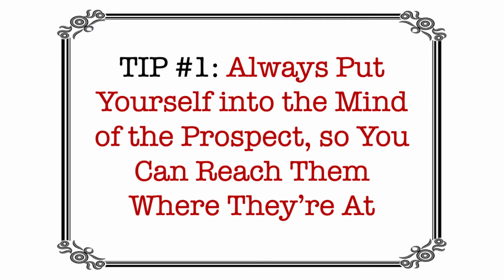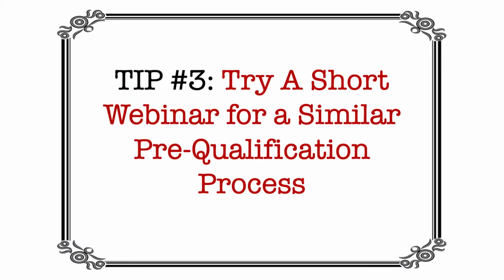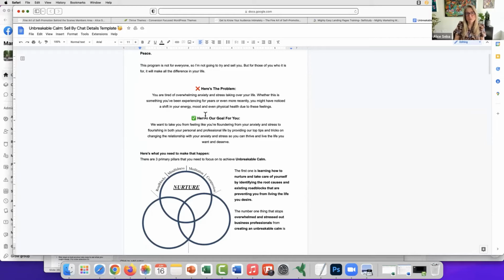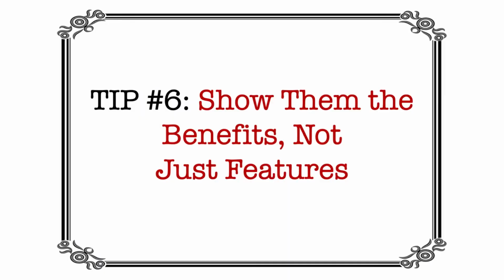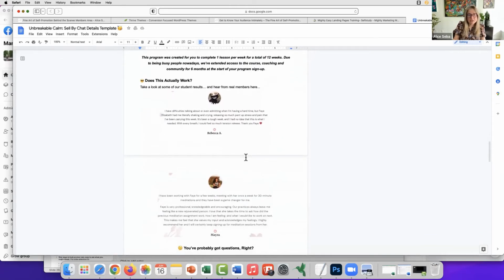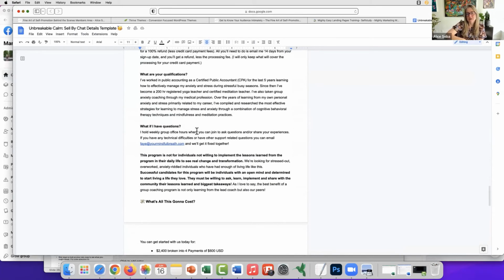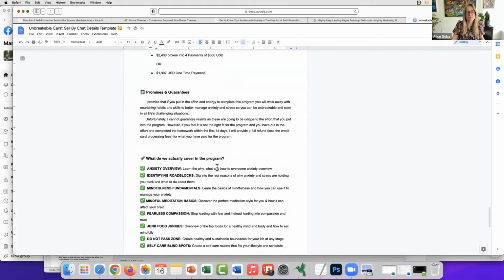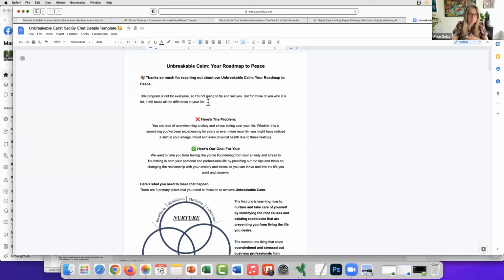12 Tips for Getting More Coaching Clients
If you're looking for ways to get more coaching clients, it's REALLY simple.

You need to make a better offer. Here are 12 tips to tweak your sales copy to get more prospects to say YES.

00:57 Tip #1: Always Put Yourself into the Mind of the Prospect, so You Can Reach Them Where They Are
1:54 TIP #2: Try Quizzes to Help Your Prospects Pre-Qualify Themselves
2:51 TIP #3: Try A Short Webinar for a Similar Pre-Qualification Process
4:03 TIP #4: Make the Problem You Solve Very Clear
5:12 TIP #5: Don’t Make Them Think to Understand Your Offer
6:13 TIP #6: Show Them the Benefits, Not Just Features
7:26 TIP #7: Tell Them What They Need and Then Show Them How You Deliver That
8:09 TIP #8: Publish Testimonials That Show How You Really Help People
9:29 TIP #9: Include a FAQ to Overcome Objections
10:03 TIP #10: Don’t Just Announce Your Price. Tell Them Why It’s an Incredible Deal!
13:22 TIP #11: Include High Value Relevant Bonuses for Those Who Act Fast
13:59 TIP #12: Your Prospects Need to See What You Look Like and Know Who You Are

If you find these tips useful, be sure to grab your FREE guide + templates to help you master the Fine Art of Self-Promotion.